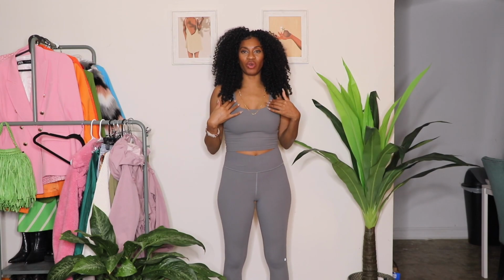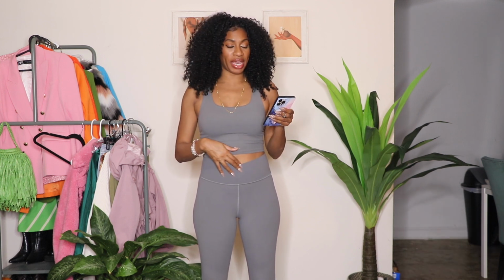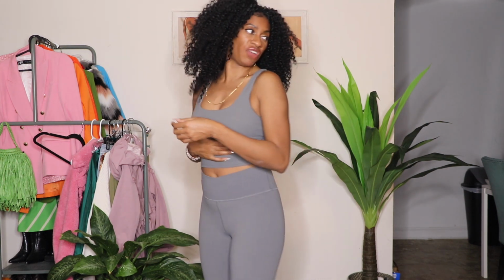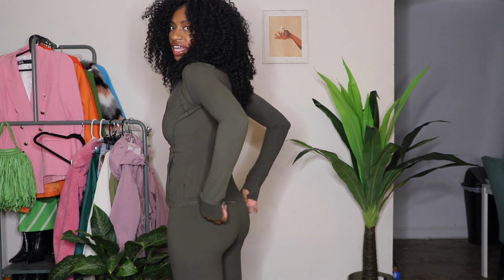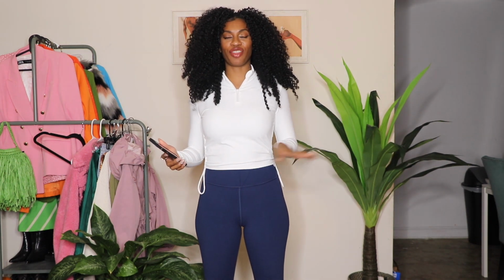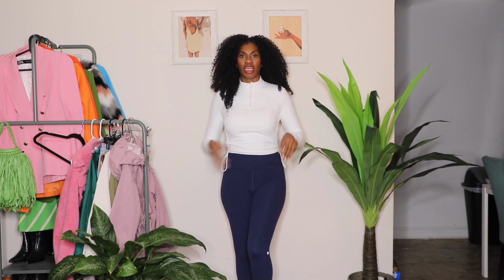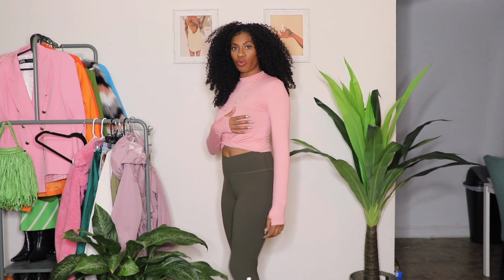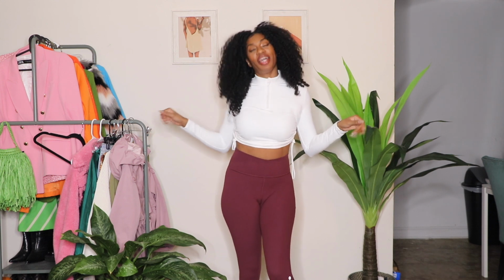Glowmode $23 SOFTEST leggings ever + Black Friday Haul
So affordable and so many color options... 1 luxury brand legging=4 Glowmode leggings!

Search GLOWMODE on the SHEIN site!
GLOWMODE Black Friday Sale and Deals...

GLOWMODE Mock Neck Crossover Hem Top - SEARCH ID: 6259267 - SKU: st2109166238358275

GLOWMODE FeatherFit™ Twist Back Sports Tank - SEARCH ID: 11091751 - SKU: st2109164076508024